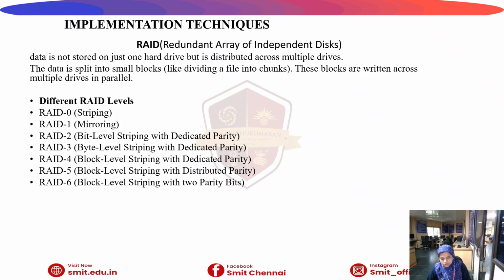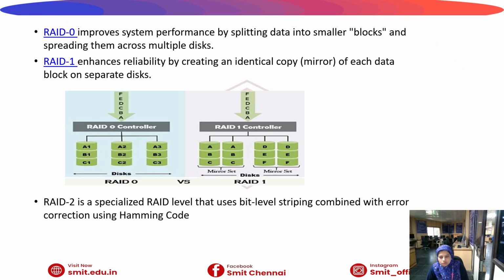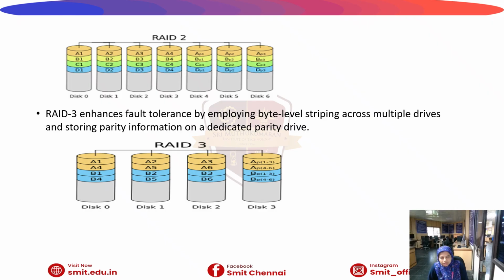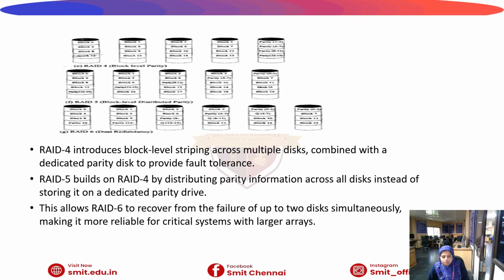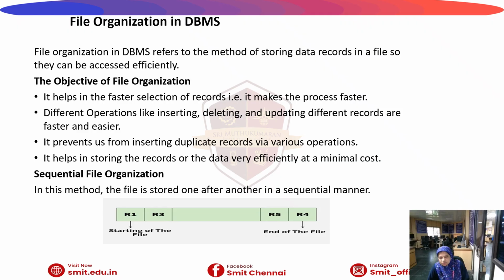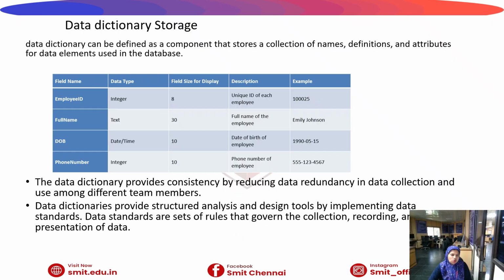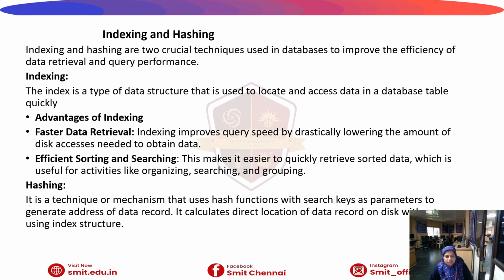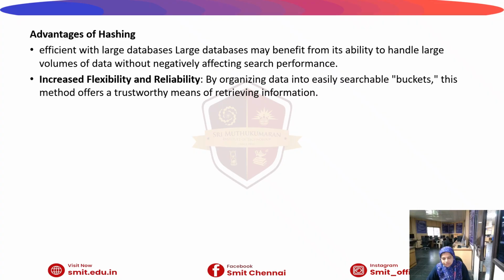CS3492 Database Management Systems UNIT4_PART1 SMIT_Official_Chennai